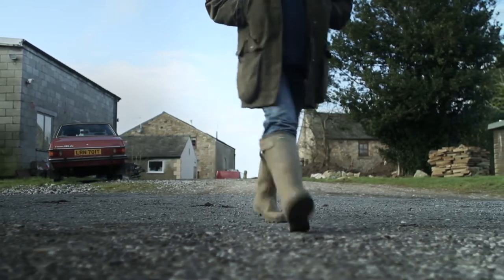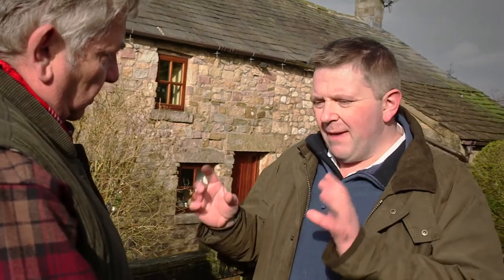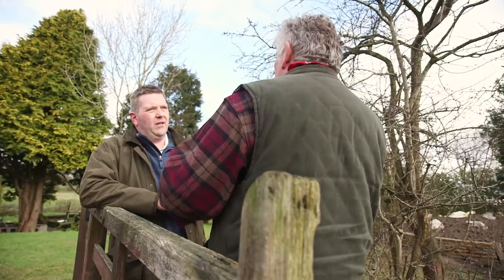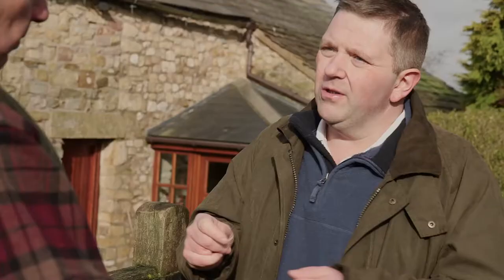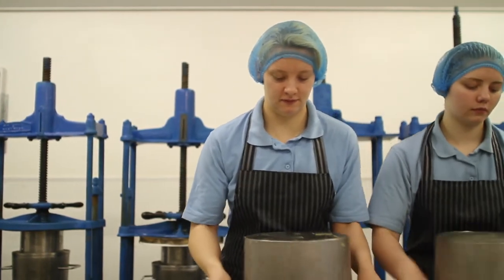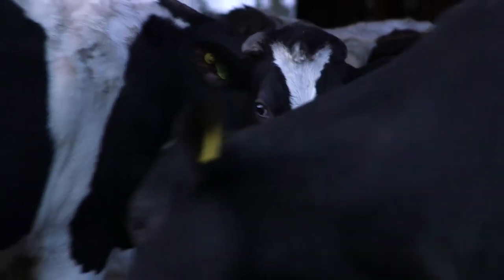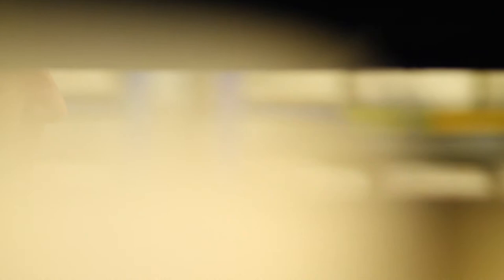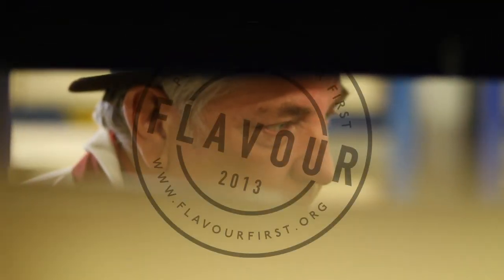Food Chain: Part 3 - Peter Gott & Graham Kirkham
For the third episode of our Food Chain series, our man of the meat market Peter Gott travels to Lancashire to meet his friend, dairy farmer Graham Kirkham, who tells us the story of his family's unpasturised, raw milk cheese.